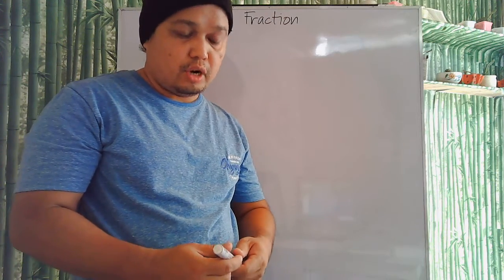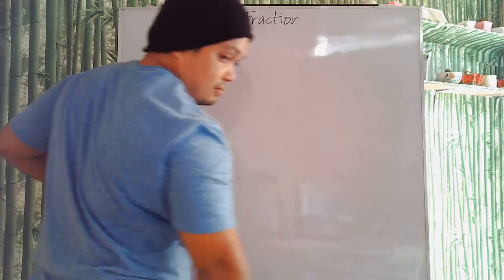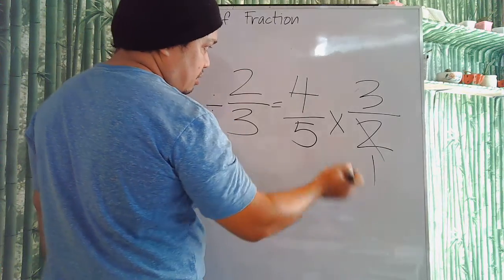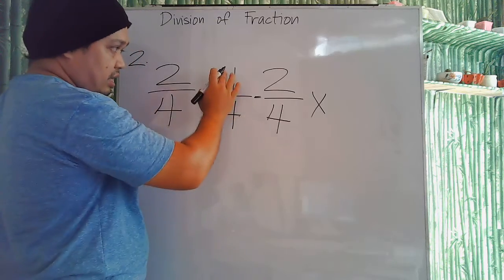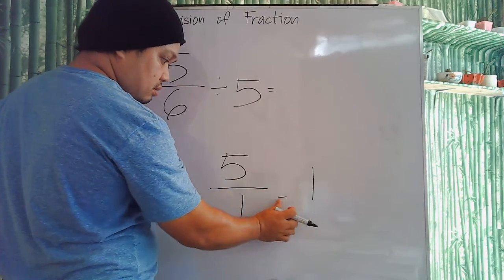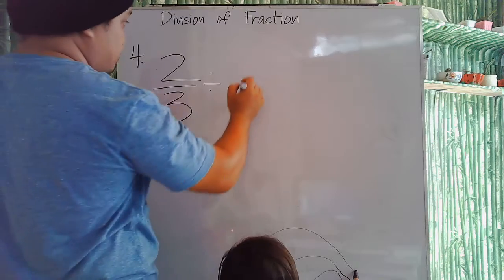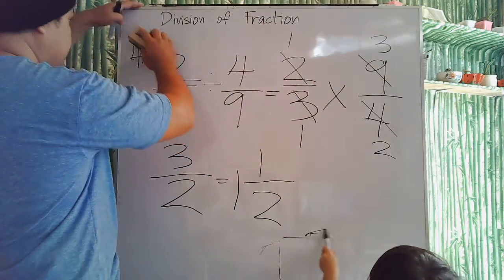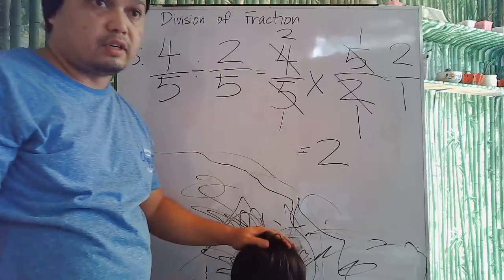6 division of fraction